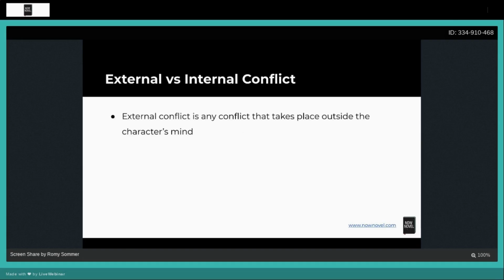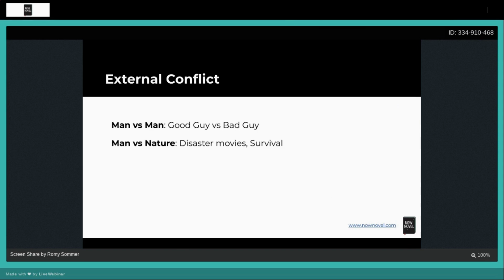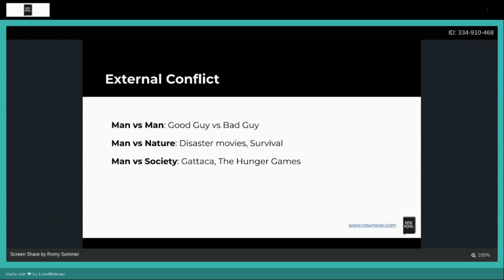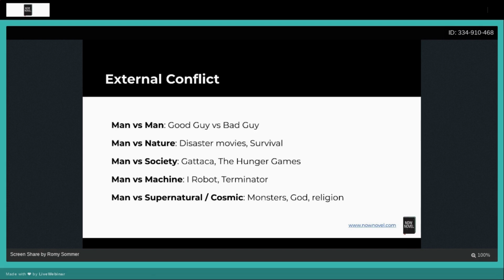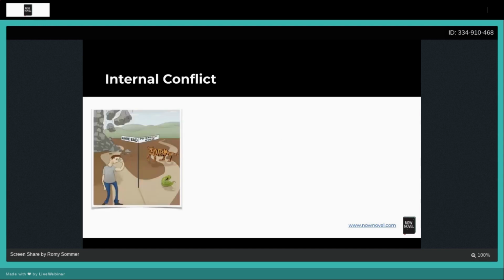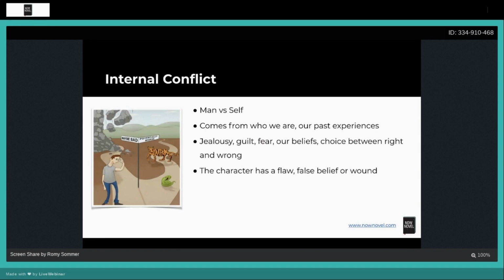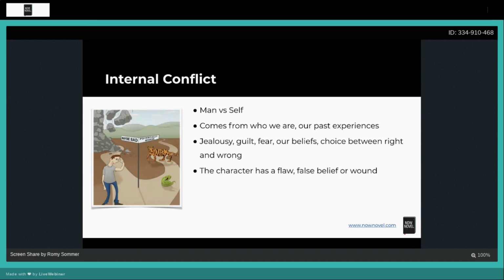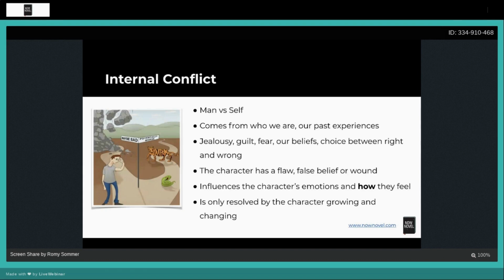Internal vs External Conflict: What are internal and external conflict?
What are internal and external conflit and why do they matter in writing fiction? Understand this common writing term and get more tips plus Q&As in our regular subscriber webinars